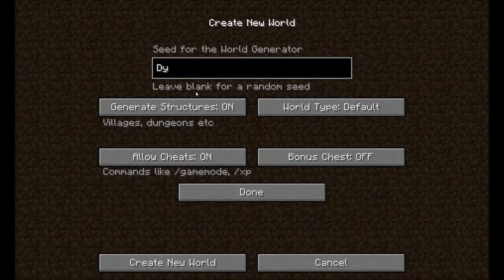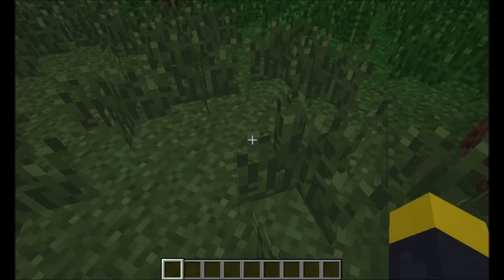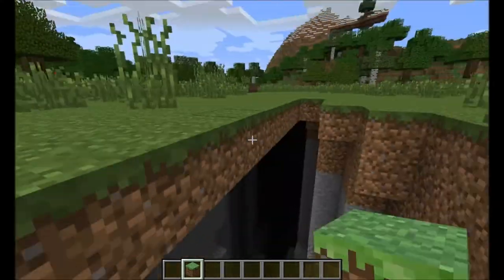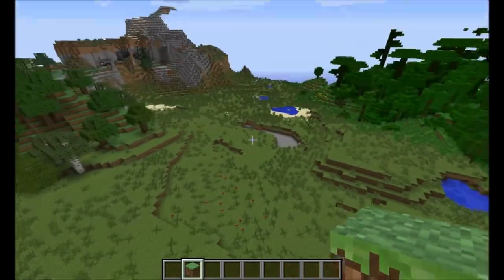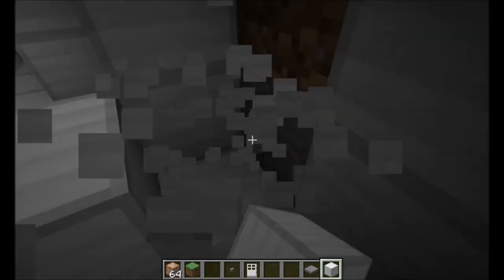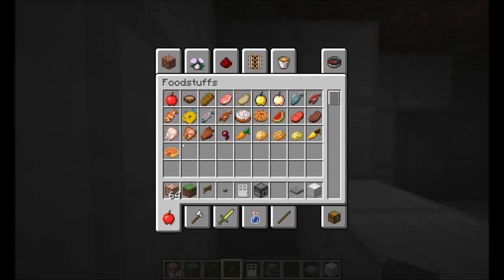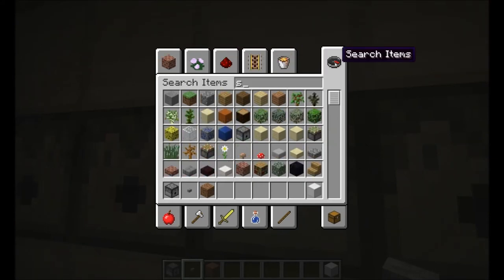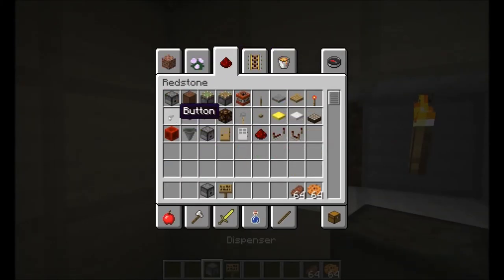Minecraft Ep. 4 w/ New Intro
Hello guys, Rax reporting, and welcome to episode 3 of my Minecraft series. Remember, a rating would be much obliged. Thank you.